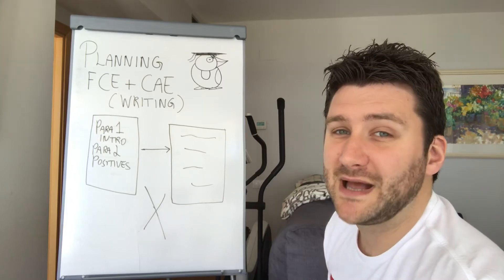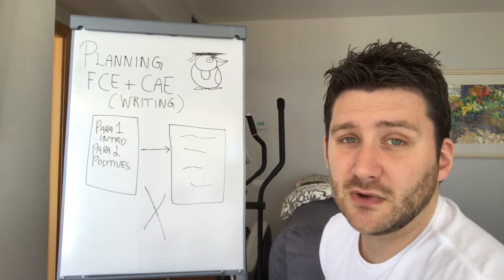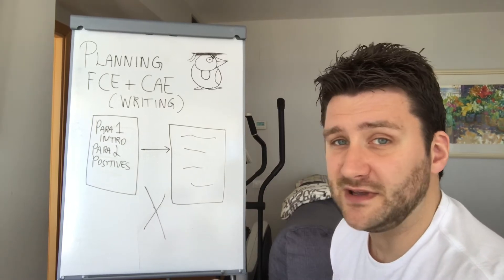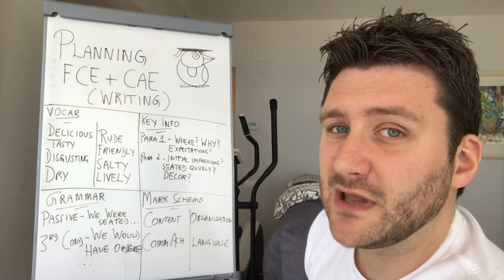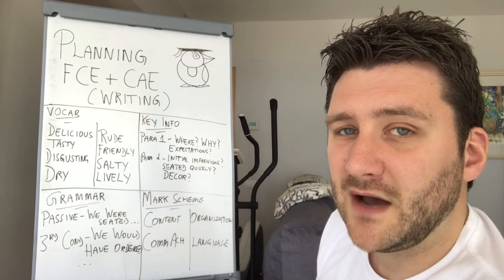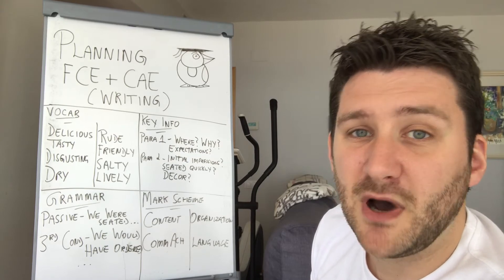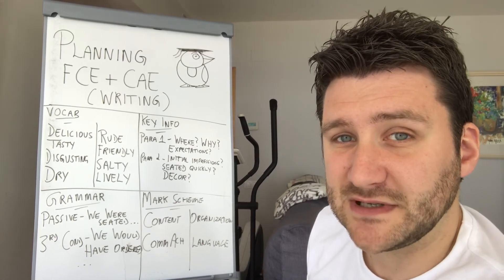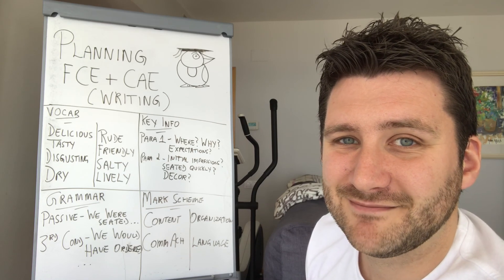Planning for Cambridge FCE and CAE writing exams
A quick guide to planning your writing for Cambridge FCE and CAE exams. Obviously this can be adapted as you want but I must emphasise the importance of taking 10/15 mins to structure your work before completing the task.